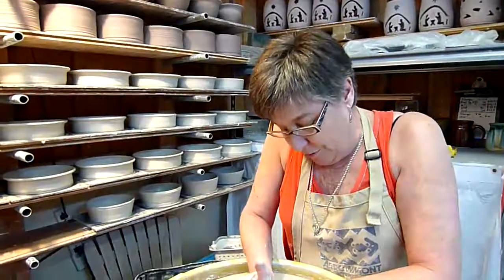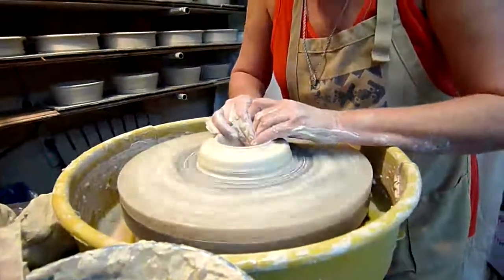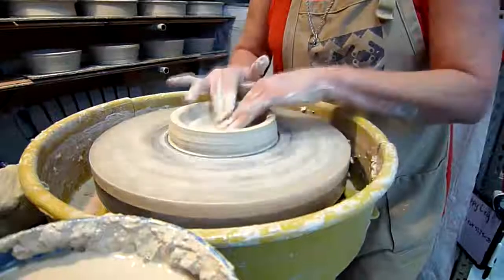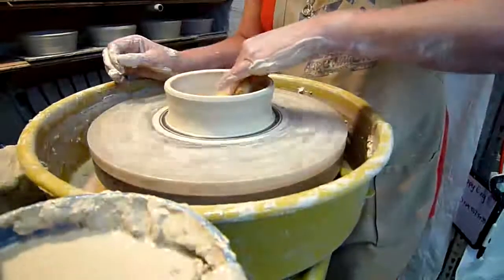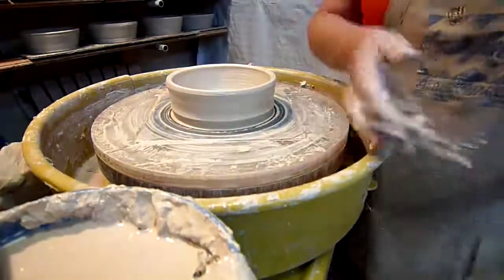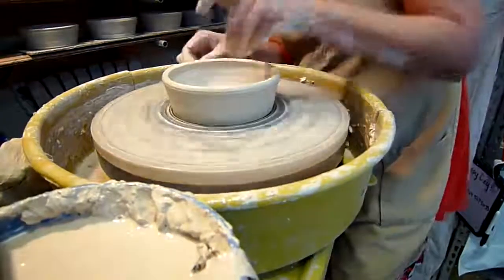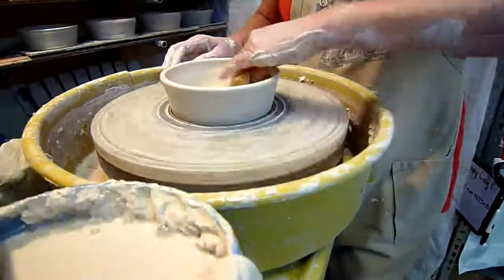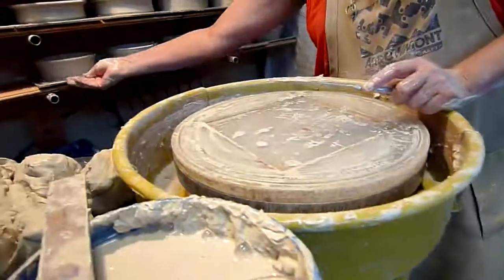How to Throw a Pot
Short demonstration of how to make a pot using a potter's wheel.  This process is called "throwing a pot."